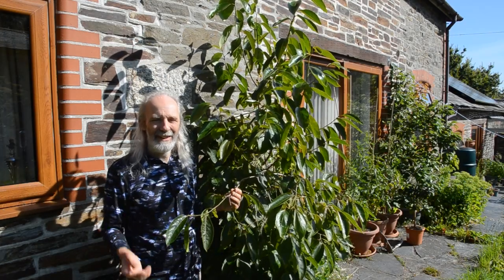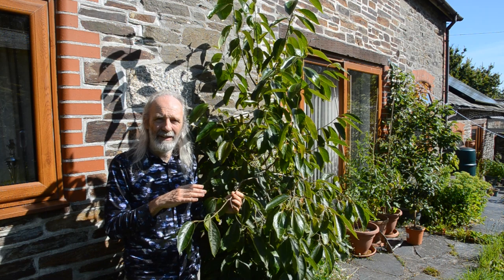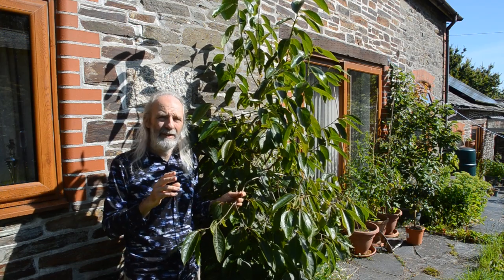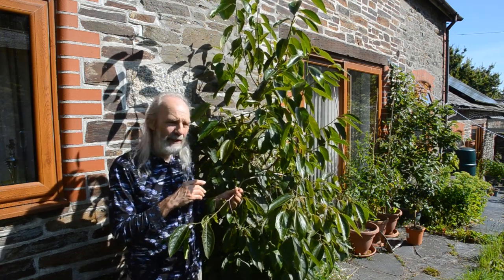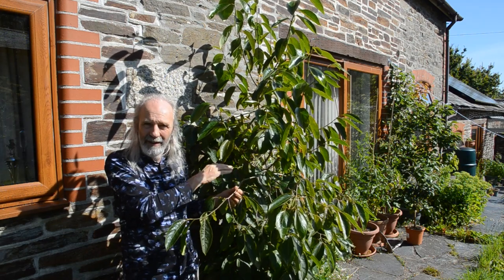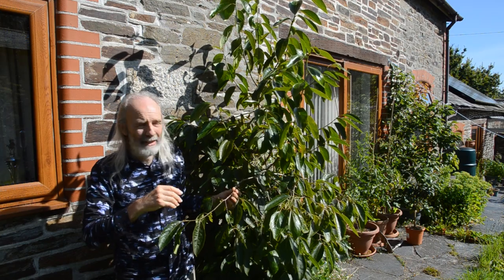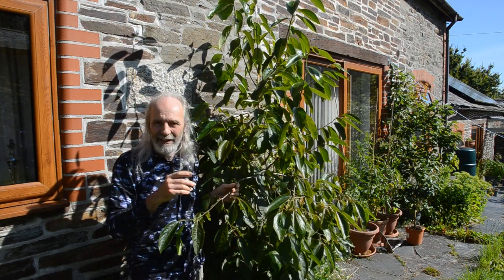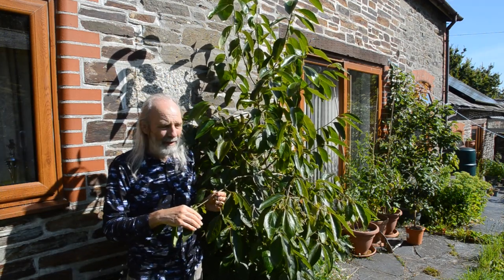A taste of the sub-tropics for cool temperate regions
Diospyros kaki x virginiana 'Nikita's Gift' is a hybrid cross between the American and Asian persimmons. The former provides cold-hardiness while the latter adds size to the fruit. I love Kaki frutis and while this hybrid tree is never going to yield as much as a tree in the Med, it's a gift indeed to have a taste of the sub-tropics in our Cornish garden.